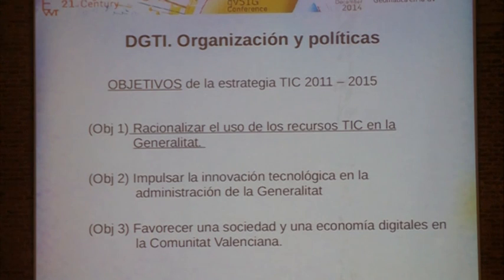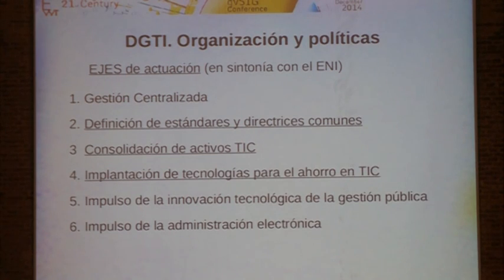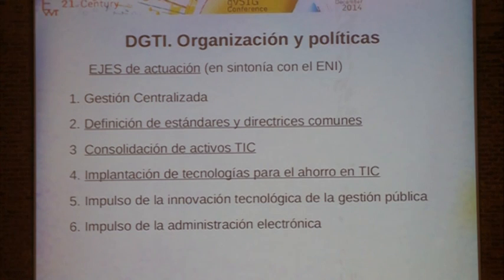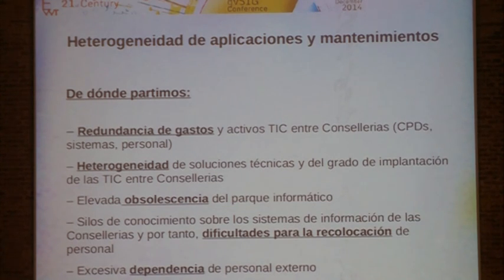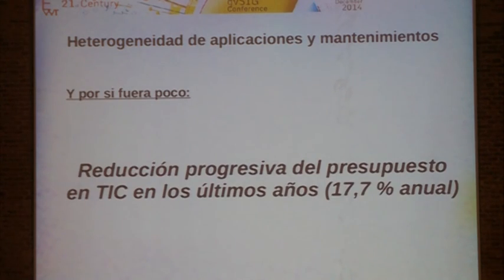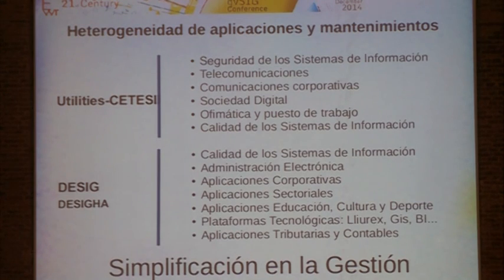10th Int. gvSIG Conference: Incorporation of the geographical component in corporative app's at GVA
10th International gvSIG Conference: Incorporation of the geographical component in corporative applications at the Generalitat Valenciana